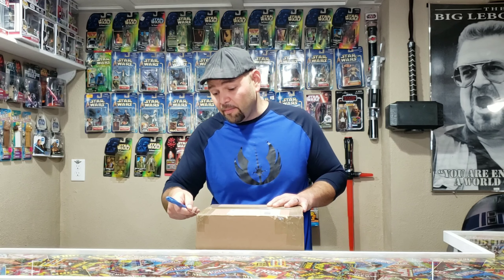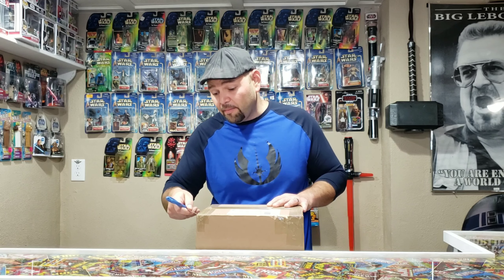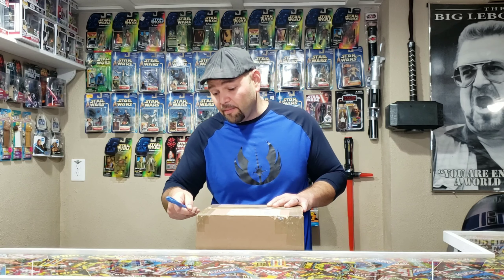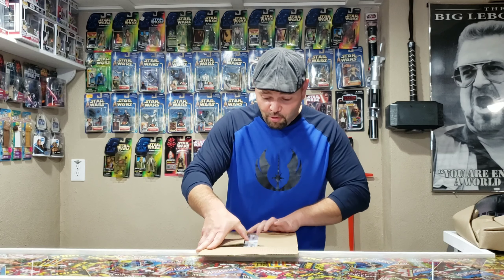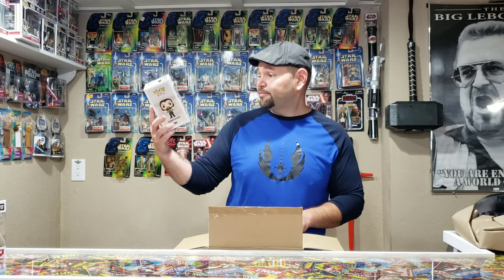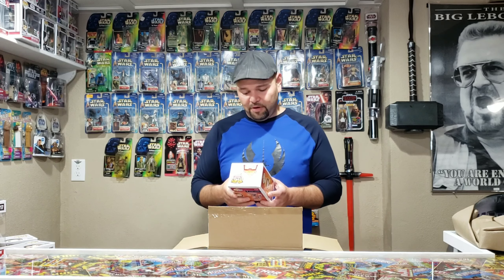Unboxing funko pop mystery box 6 pops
Insanetoyshop.com funko pop mystery box unboxing. Did I score or get skunked? Lets find out. Enjoy!